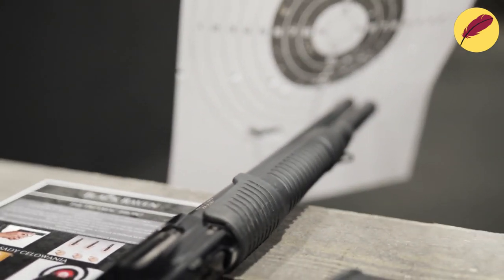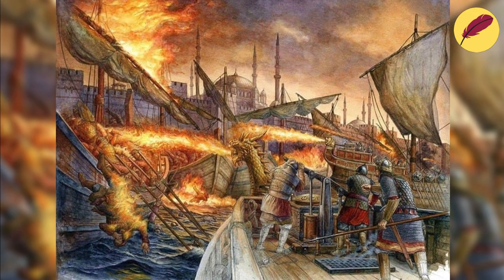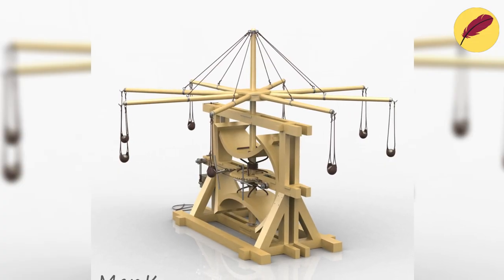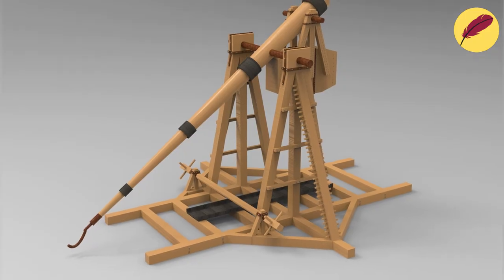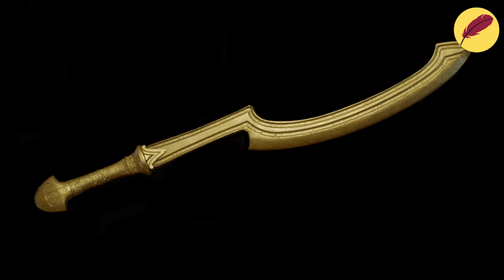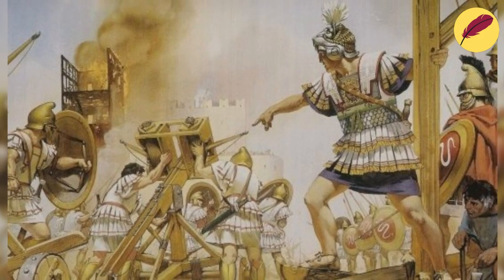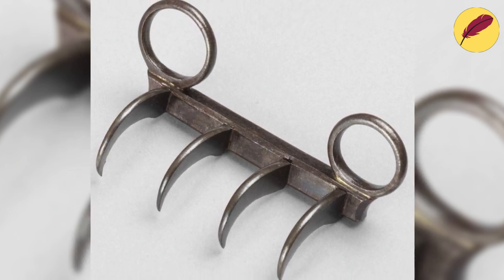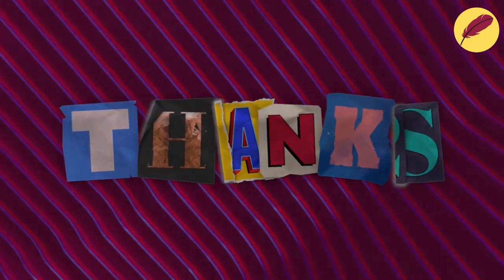10 GENIUS Ancient Siege Weapons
Greetings, and welcome to our latest video! In this video, we will delve into some of the amazing engineering feats of the past with a focus on ancient siege technology.

We will discover how ancient civilizations developed innovative tools to overcome the obstacles presented by fortified cities and castles. We will examine how ancient people used different techniques to take down walls and gates and gain access to elevated fortifications.

Join us as we explore the incredible and ingenious world of ancient siege warfare and discover how the technologies of the past continue to inspire and influence warfare today.